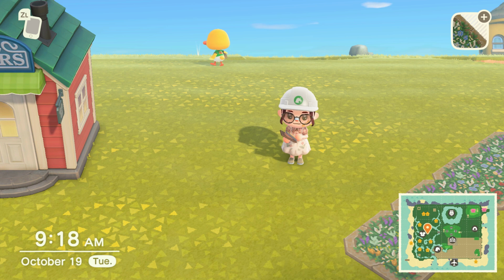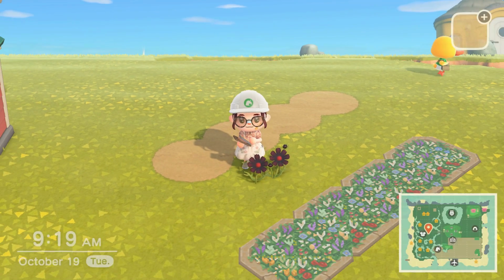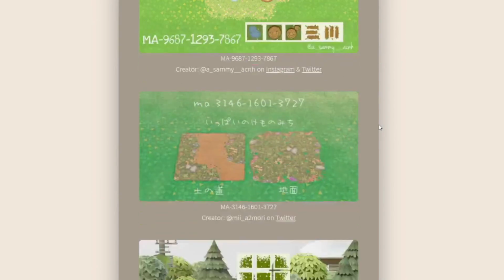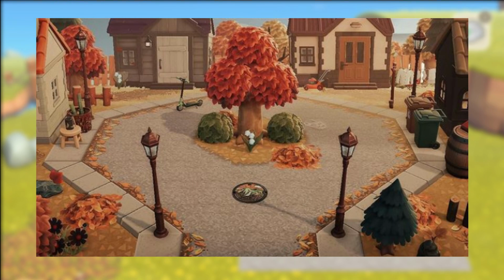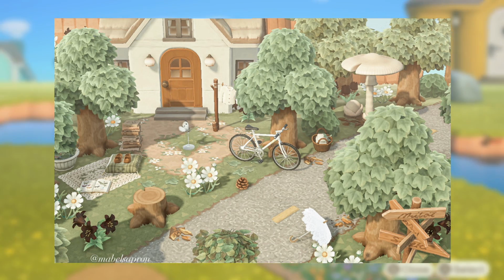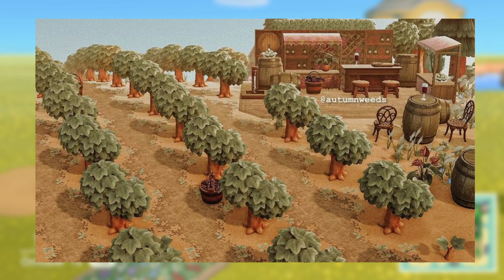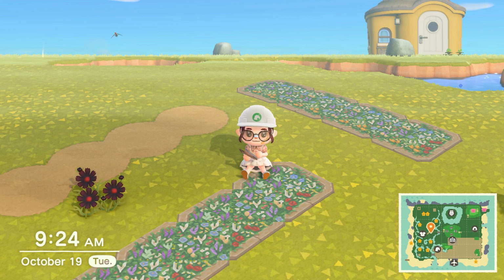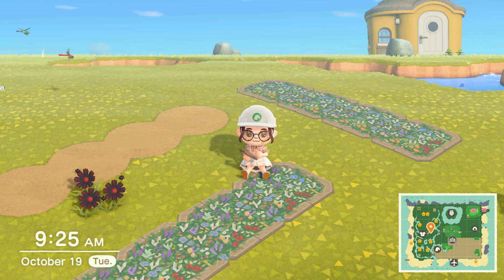don’t miss this pathing trend!!!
hi everyone!!! today I'm discussing a new popular pathing trend in animal crossing new horizons, diagonal paths! this video features some amazing creators so I hope you enjoy!

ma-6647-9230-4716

Caito
5184 Caldwell Mill Road
Suite 204-262

my setup
capture card
key light
ring light

"kid proof" switch lite case

music
track: "Rover's May Day Maze"